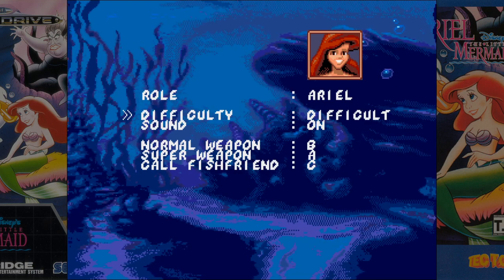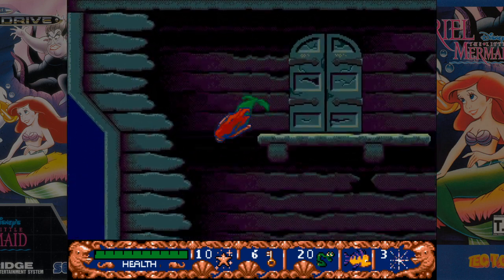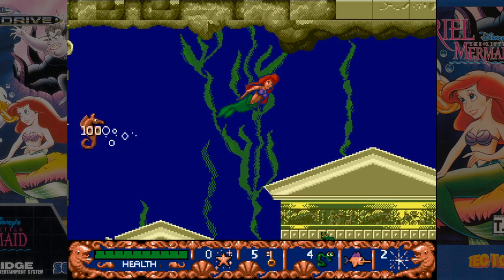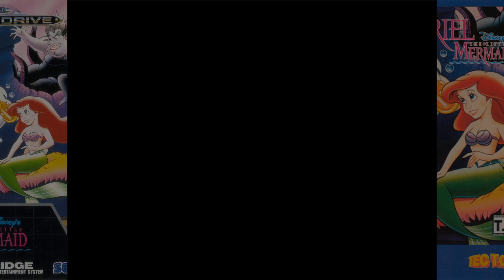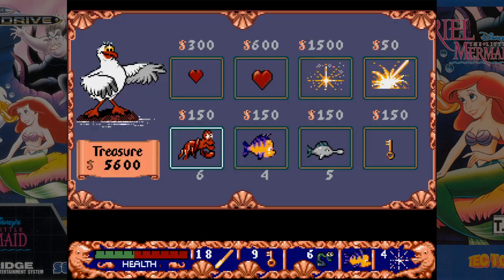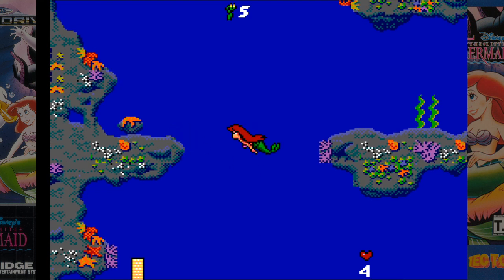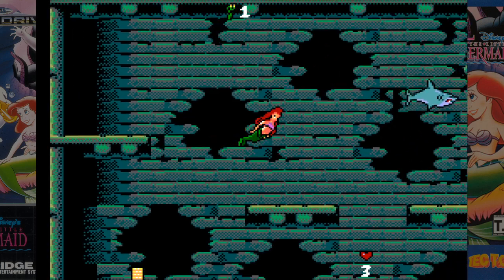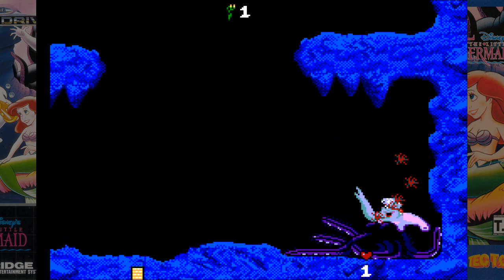Stream: Ariel the Little Mermaid (SMD & SMS)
Yes, I have done a playthrough of the Disney licensed game for Mega Drive long in the past, but I wanted to revisit it to do a proper full comparison with the 8-bit port. I also do a quick Triton run to see what Ariel's polyp form looks like. So it's a Mega Drive Ariel run on Medium, then a MD Triton run on Easy, then a Master System Ariel run on Challenging. Meanwhile there's chat about Little Mermaid spin-off media (animated series, comics, books) and a bit about Paper Mario as well.